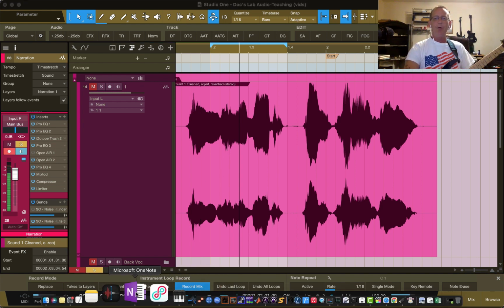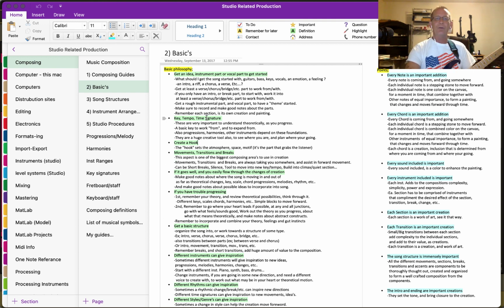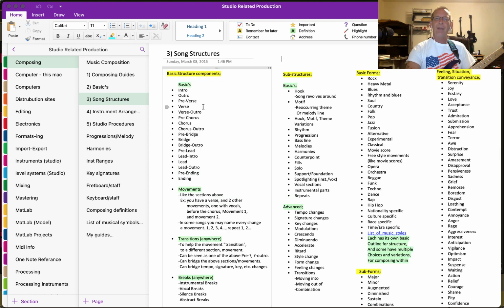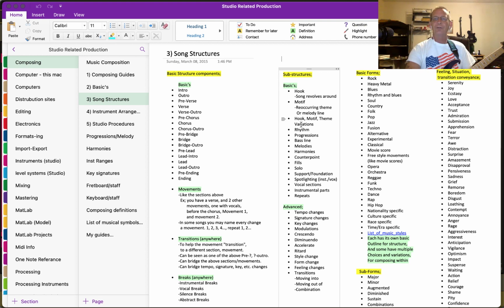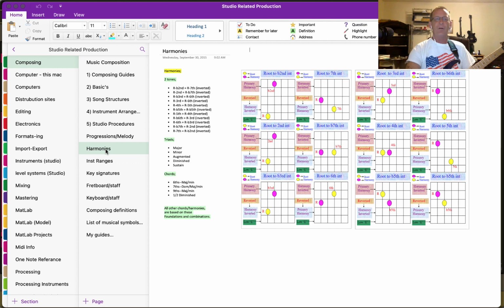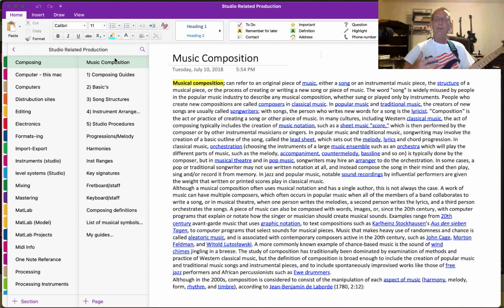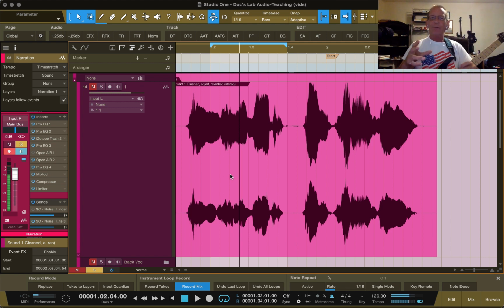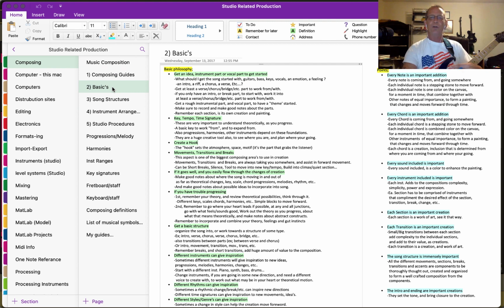Insights Series; 19; Developing a Strategy for Composing